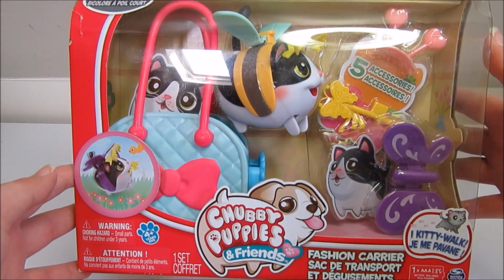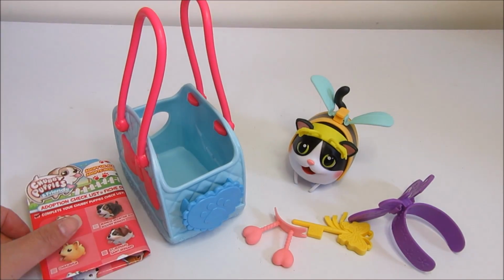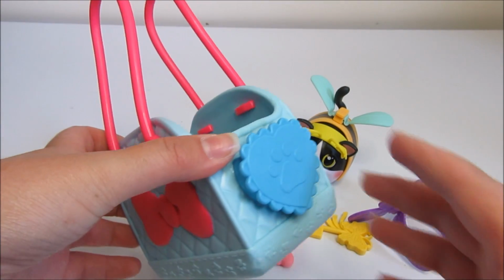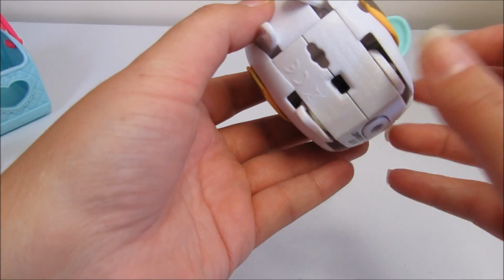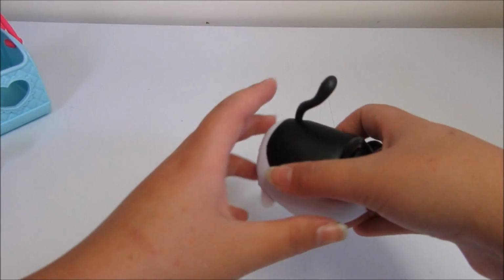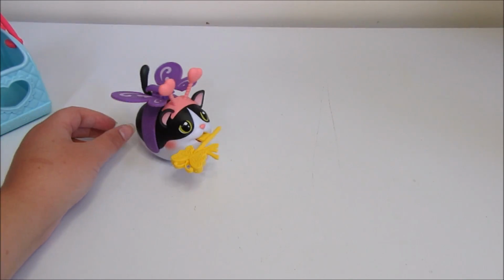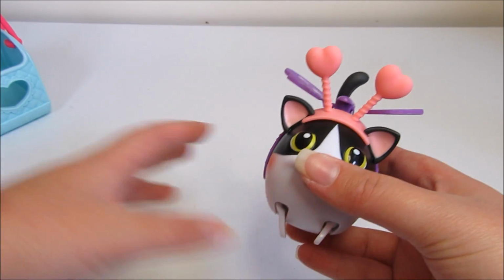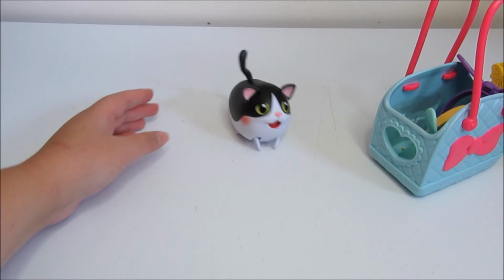Chubby Puppies & Friends! Tuxedo Shorthair with Fashion Carrier!!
Hi guys!! Today I have for you a really super adorable Chubby Puppies and Friends, Chubby Kitty!! Specifically, the Tuxedo Short Hair with her Fashion Carrier. Let's take a look at her together!

I found this cutie at Toys R Us.

Remember to Smile More, Love & Play!

Hope you all enjoy! Stay Beautiful!

Love,

Helen